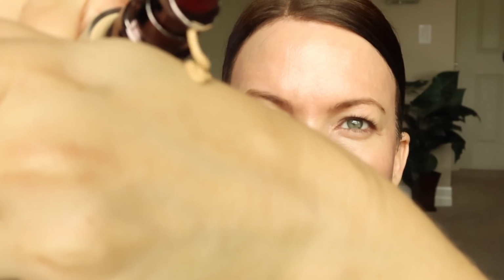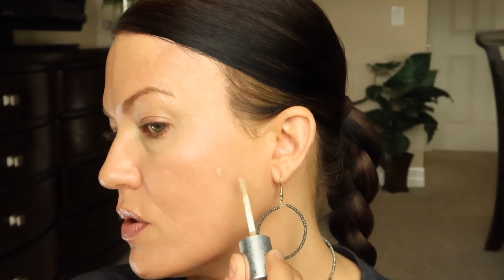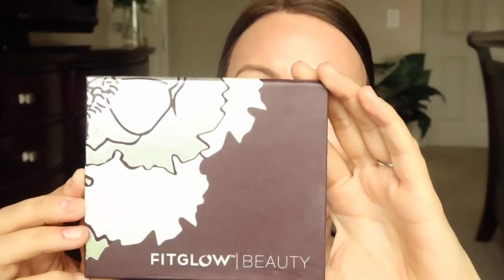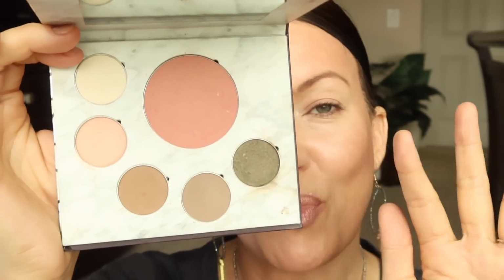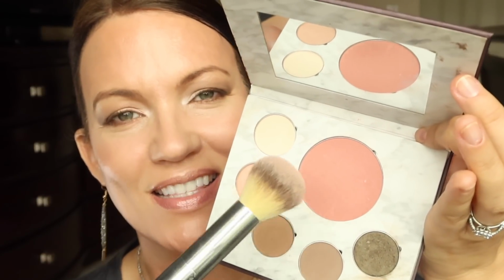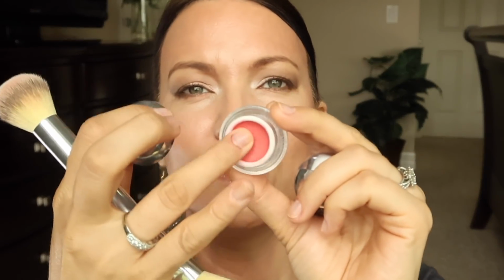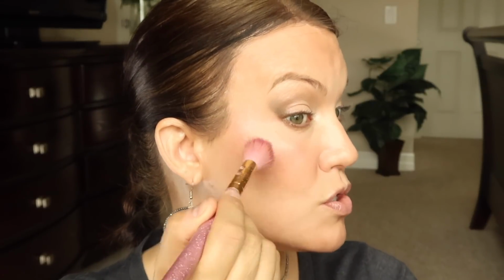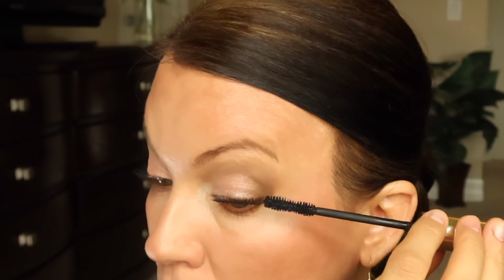NEW!!! FAVORITE MAKEUP for MATURE SKIN, Older Skin, Wrinkles, Age Spots, Dark Circles, Crepey Skin!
If you are looking for the BEST FOUNDATION, CONCEALER, MASCARA, BLUSH, LIPSTICK & MORE for MATURE SKIN, DARK CIRCLES, WRINKLES, HYPERPIGMENTATION, LARGE PORES...here are some of my new MAKEUP FAVORITES!

MAKEUP WORN IN THIS VIDEO:
3. PURPLE MAKEUP SPONGE
10. EYESHADOW BRUSH DUAL ENDED...can't find a link, but here is another one I like

FYI: I do use a LASH GROWTH SERUM to make my lashes long!

⬇️OTHER PRODUCTS MENTIONED:⬇️
1. SUPPLEMENTS I USED TO GET RID OF HORMONAL ACNE Here is a detailed video